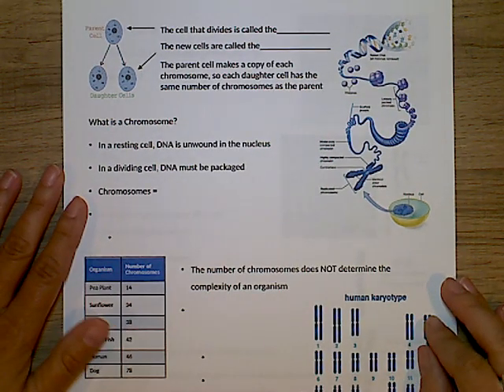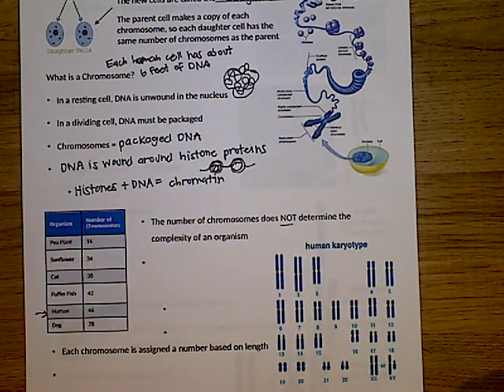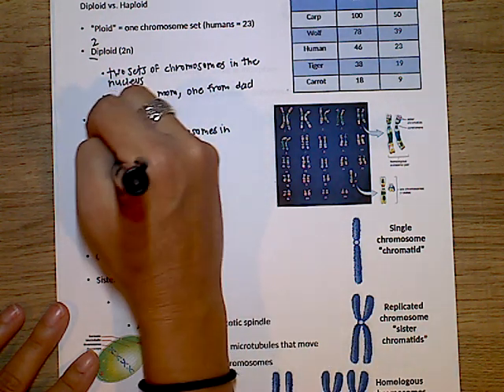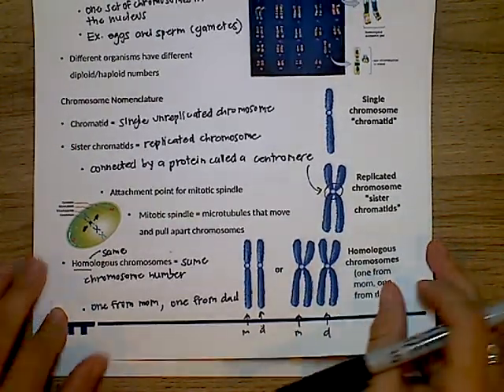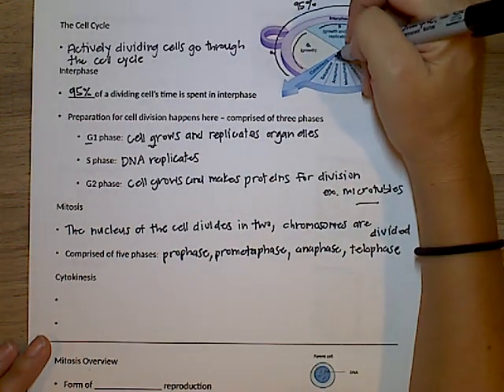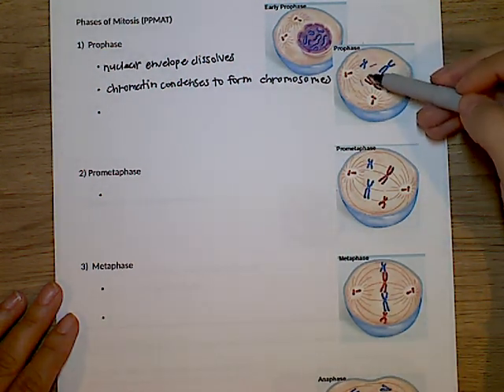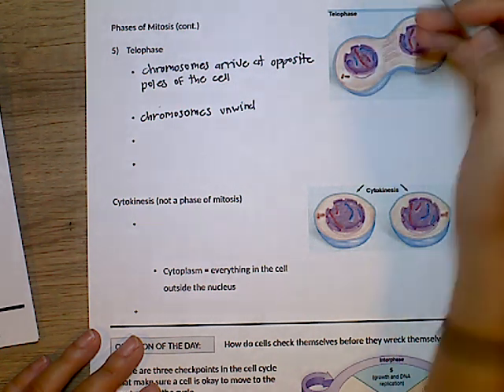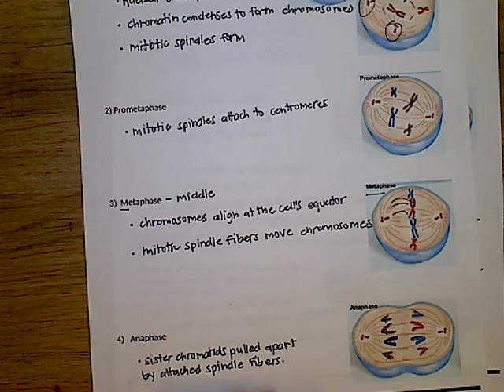Mitosis Lecture Notes